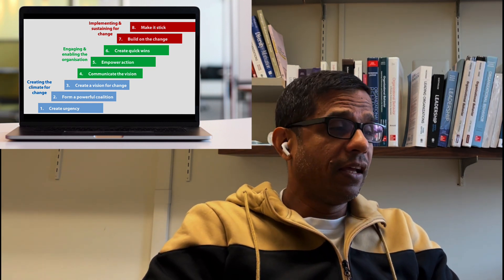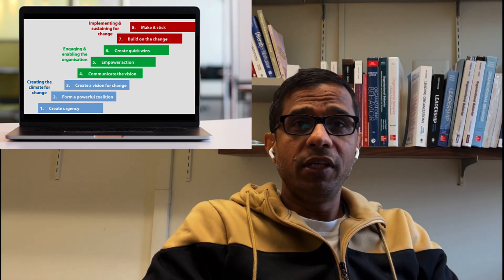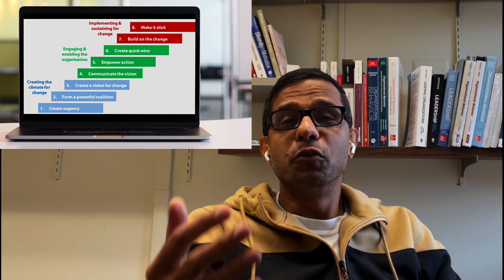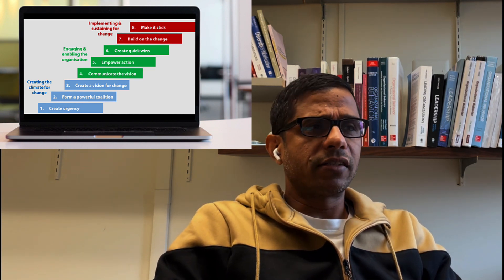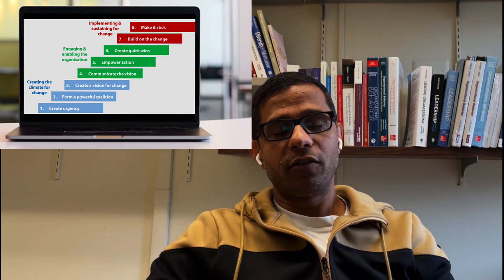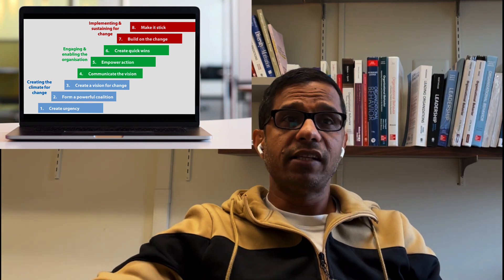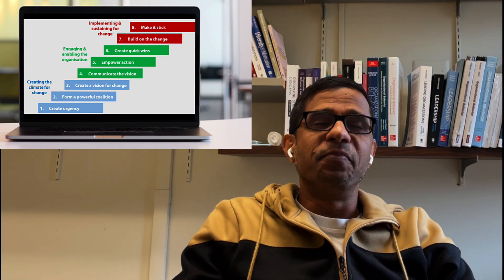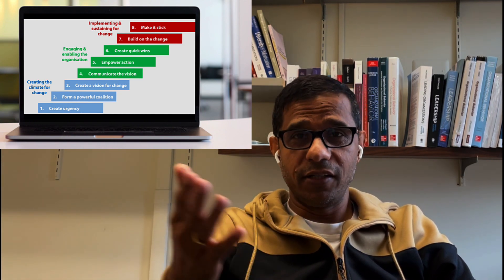Kotter's 8 Step Model of Leading Change: A Deep Dive